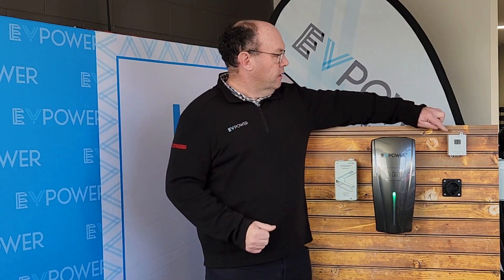I explain - Dynamic Load Balancing in less than 80 seconds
Dynamic Load Balancing (DLB) technology gives your household appliances first access to the electricity supplied to your home. Your EV/PHEV gets what power is left over.
You achieve balance as your demand for power fluctuates hour by hour. This is good for your car too.
The charge automatically adapts to the maximum available power (32 Amps, unless configured differently) and the charge occurs as fast as possible.

All of our BCP Wall Chargers come with DLB technology